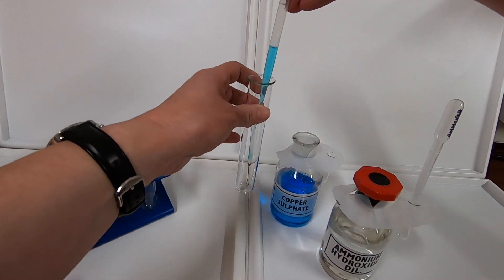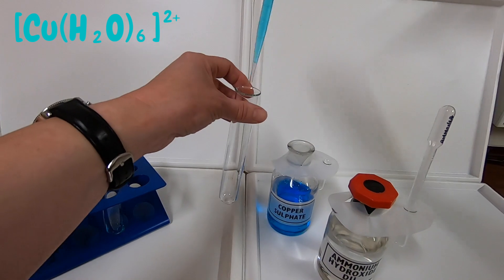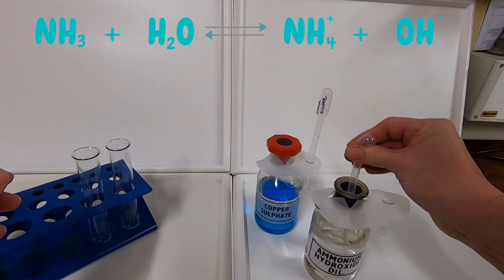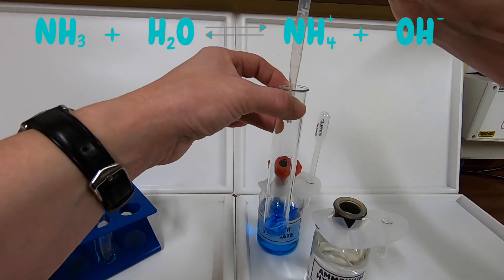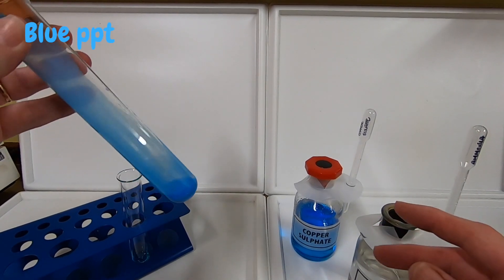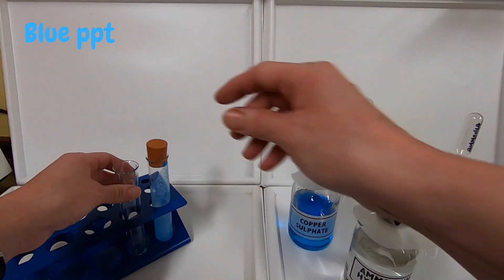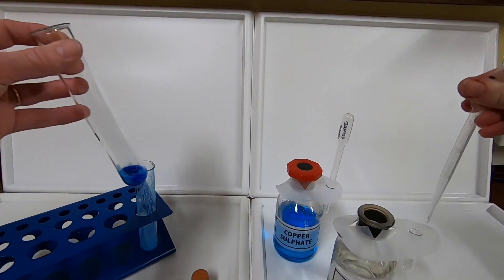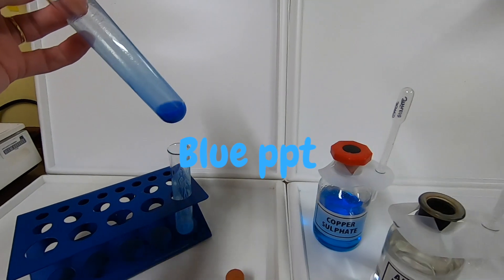Ligand replacement in hexaaquacopper (ii) ions using ammonia solution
Video to demonstrate the ligand replacement